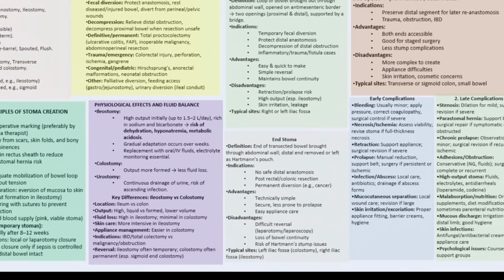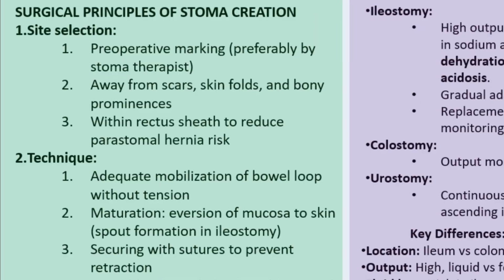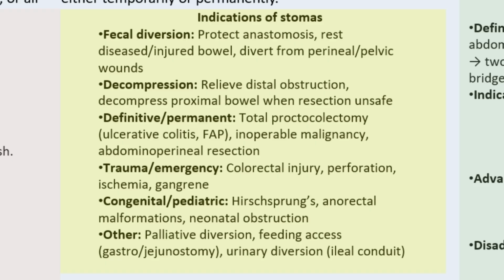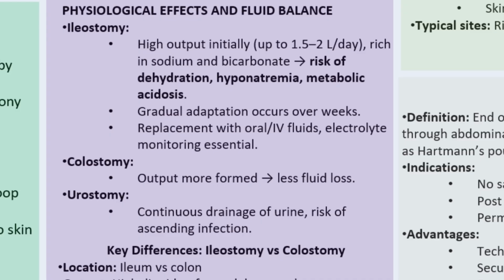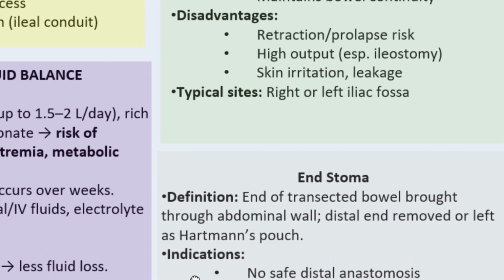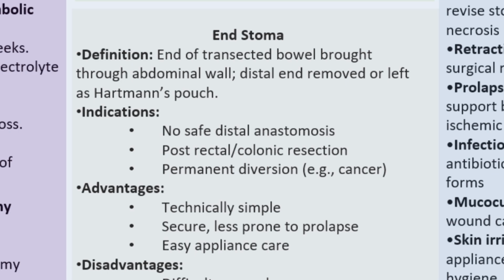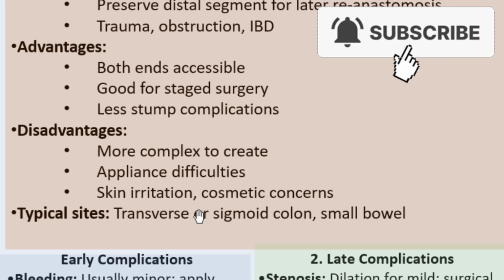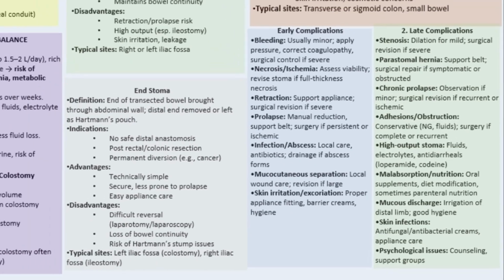Stomas Explained: Types, Indications, Complications & Care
Stomas explained for medical students: colostomy, ileostomy, urostomy, temporary vs permanent stomas, indications, complications, and care.

This Med 1Pager surgery video gives a high-yield approach to stoma classification and postoperative problems for exams, wards, and surgical rotations.

Key topics covered:
- Types of stomas and how to classify them
- Colostomy vs ileostomy
- Loop, end, temporary, and permanent stomas
- Indications after bowel surgery
- Skin irritation, prolapse, retraction, ischemia, and dehydration